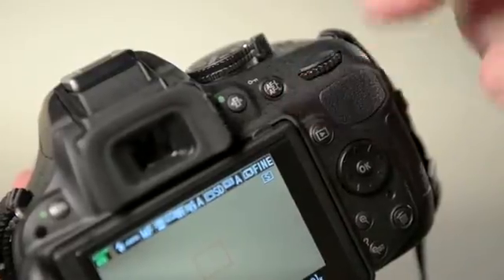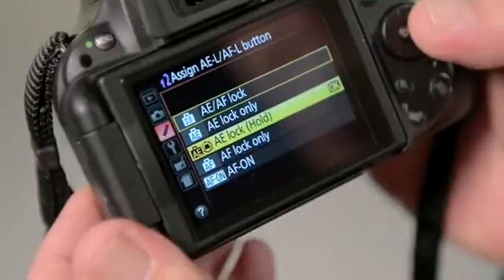Lighting for Video with AE Lock Tutorial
Camera Stores, Nikon Cameras, Compact Cameras, Lenses and Accessories. Nikon is the world leader in digital imaging, precision optics and photo imaging technology